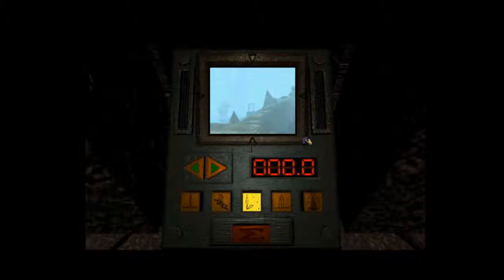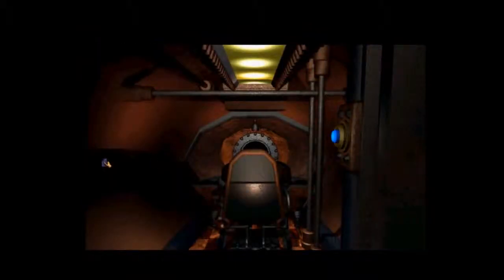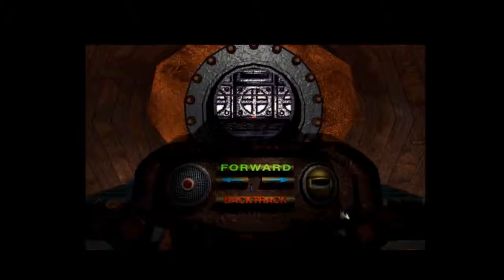Let's Play Myst: Part 9 - Into the Tunnels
The machine hates me, but the subway system works.  Go figure that.